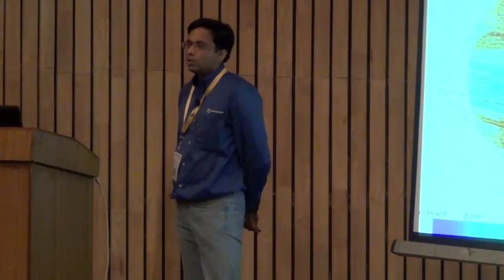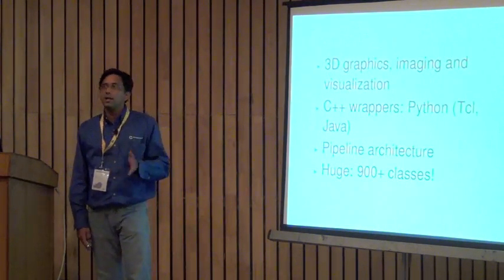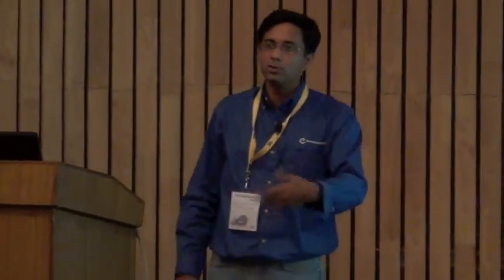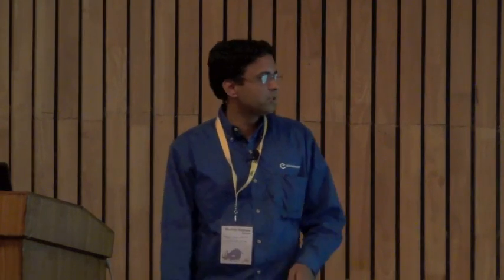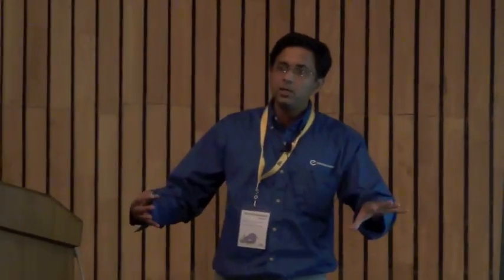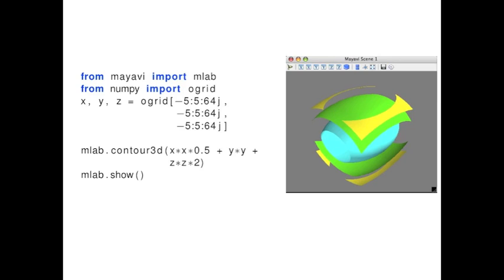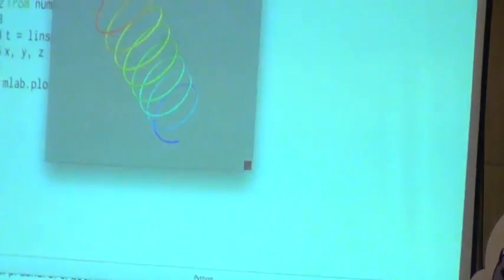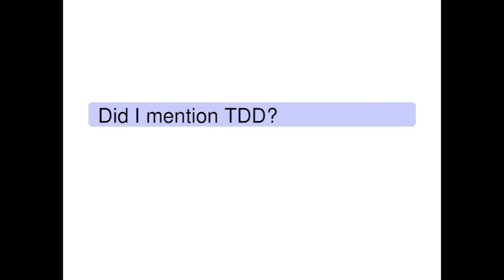Lessons from the Evolution of Mayavi - Prabhu Ramachandran